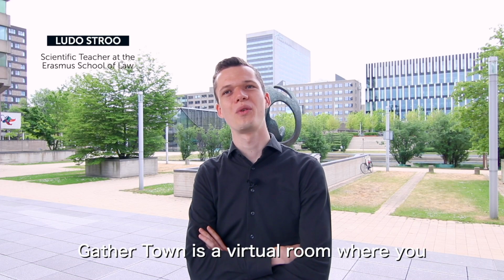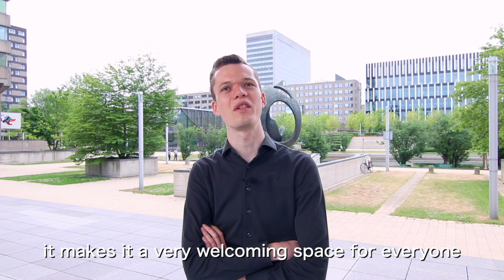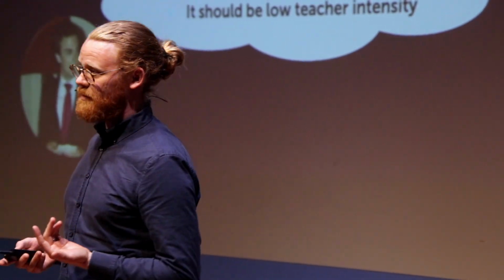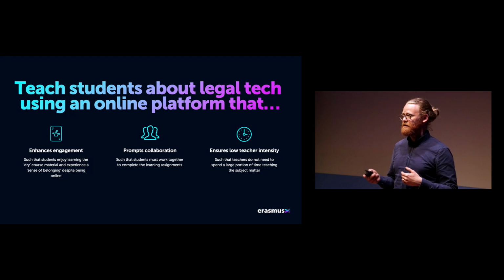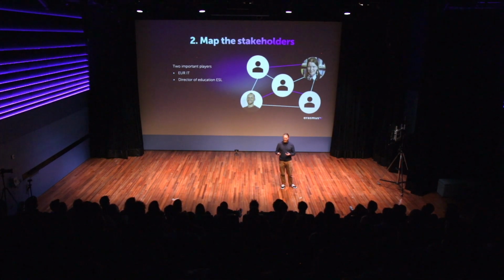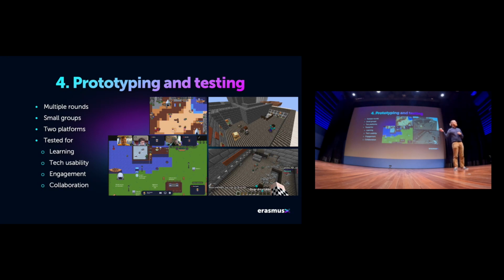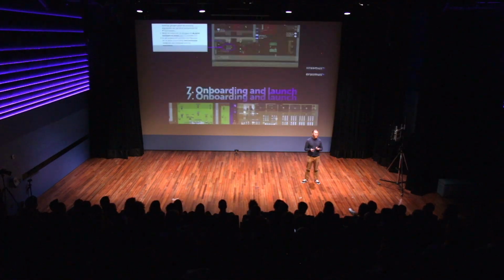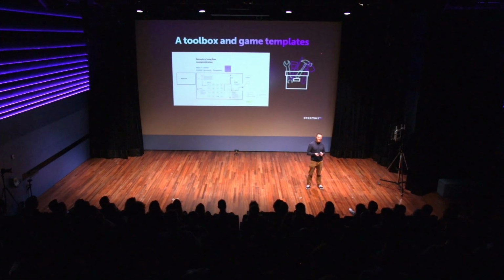NEXT 2022 - Game-based Learning for 1500+ Students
We collaborated with the Erasmus School of Law to gamify a new Legal Tech course for 1500+ Students in the Gather platform. During NEXT 2022, we showed the entire process behind it.

This is what we presented.